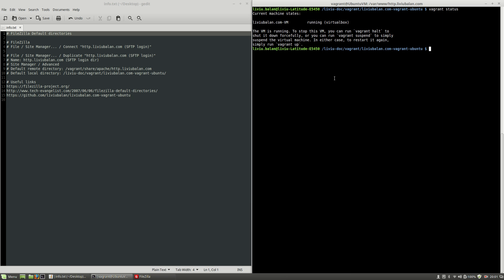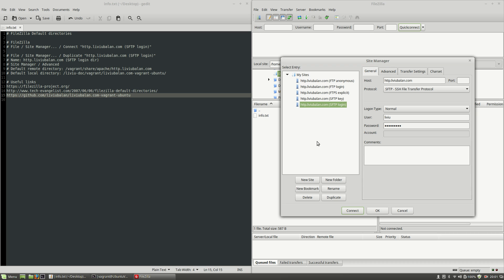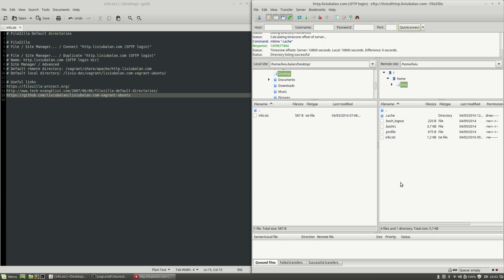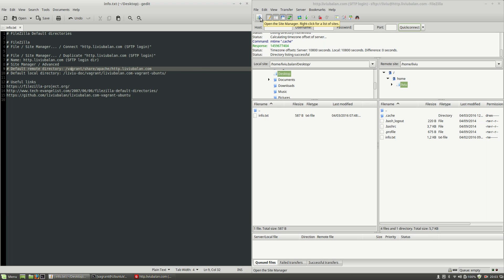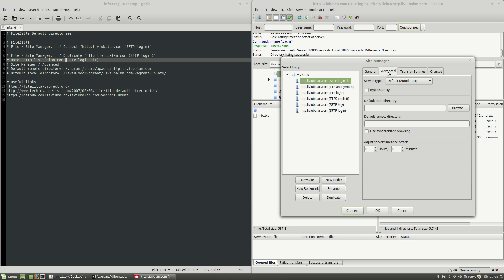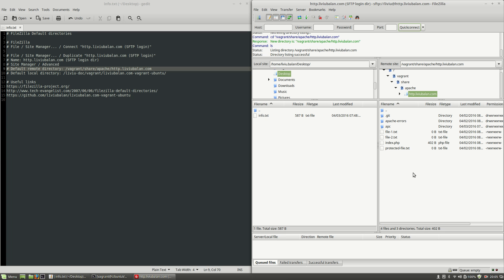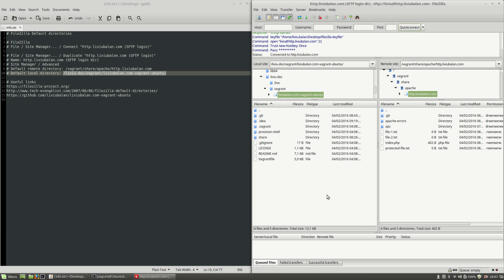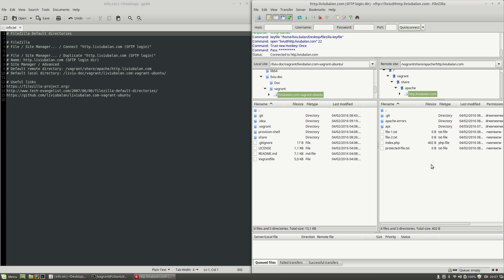FileZilla Default directories #128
In this tutorial I will show to how to manage FileZilla default directories in order to change both default remote directory and default local directory.